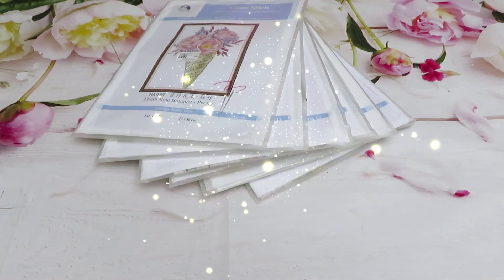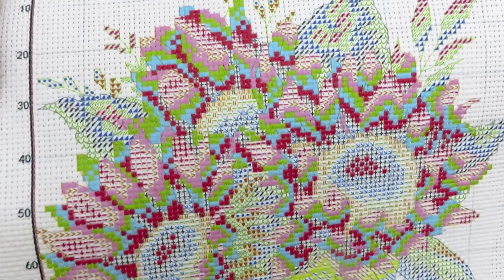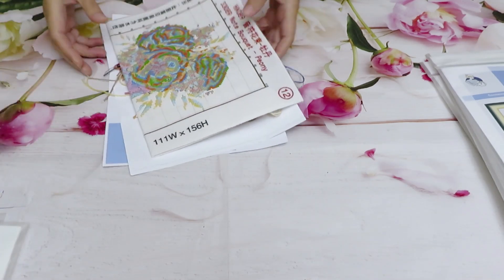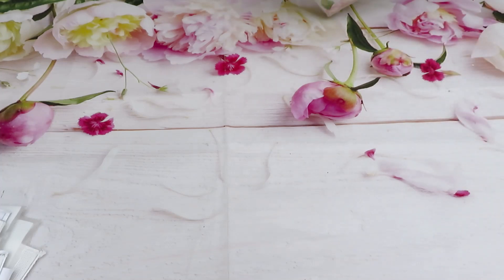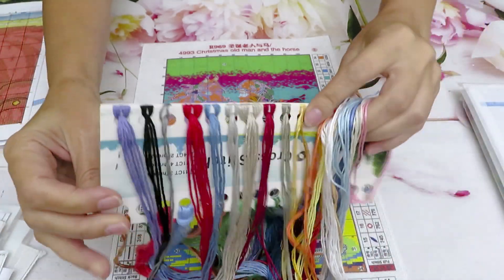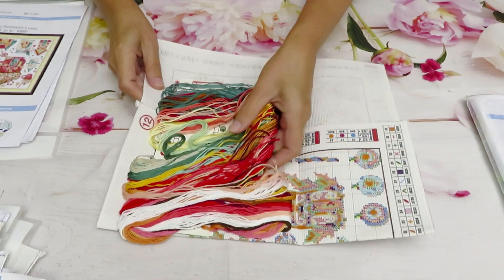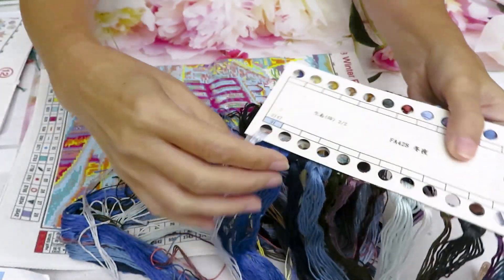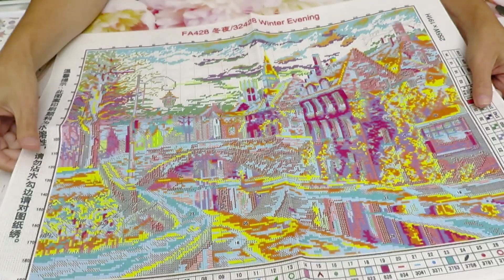VIPCROSSSTITCH HUGE UNBOXING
DISCOUT CODES:
ARTDOT -  NAT10
COODEALS - Coodeals5OFF
FANSELLS - season5off
DPCLUBS  NAT15OFF
EVERYDAYECRAFTS - Love10OFF
FGNORMAL - Nataliya12
Craftsyart - NATALIYA6%OFF